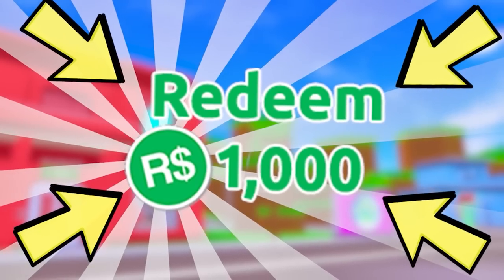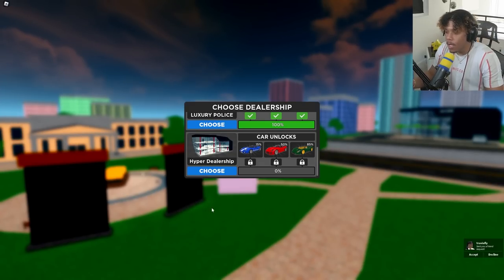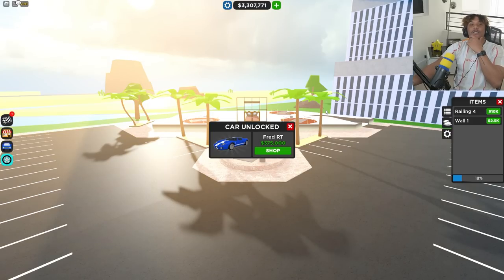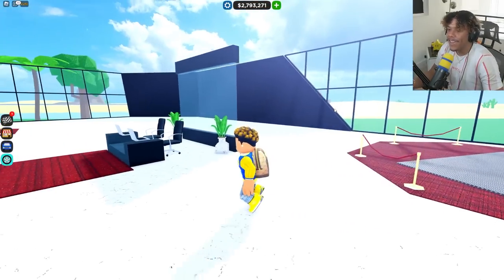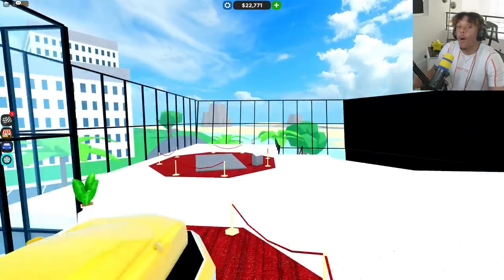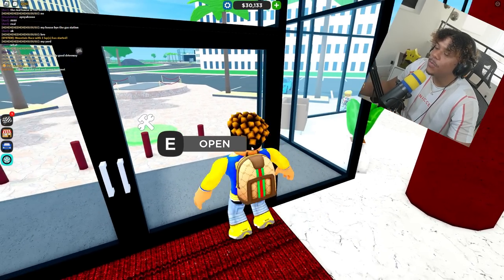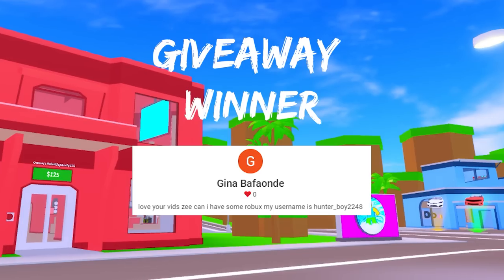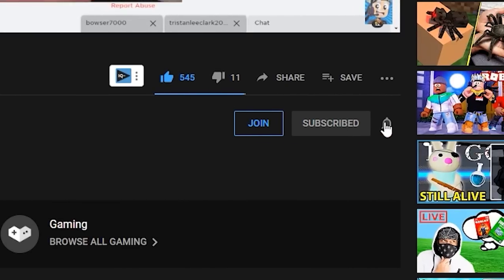I Built The RICHEST DEALERSHIP EVER In CAR DEALERSHIP TYCOON! *NEW UPDATE*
I Built The RICHEST DEALERSHIP EVER In CAR DEALERSHIP TYCOON!